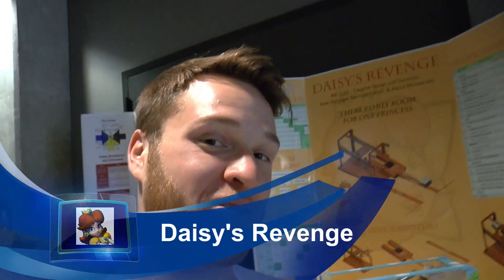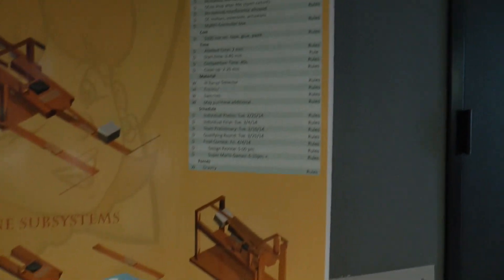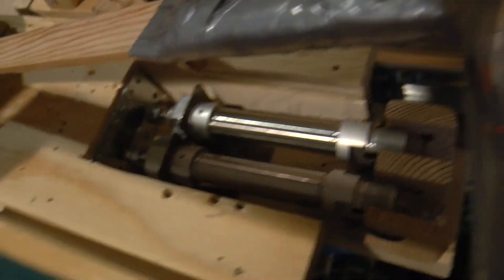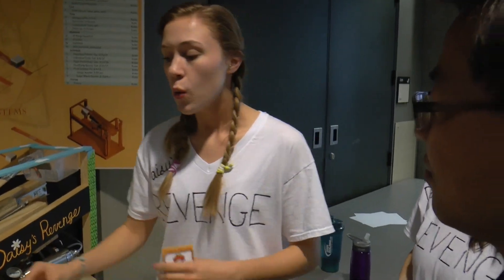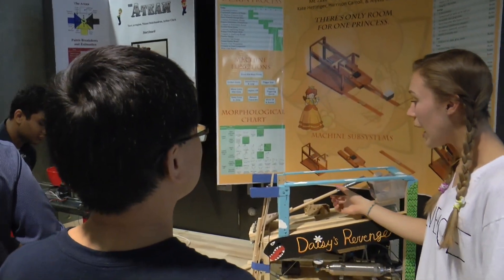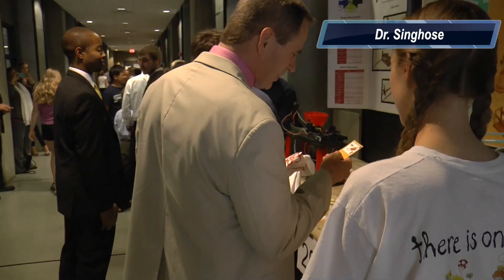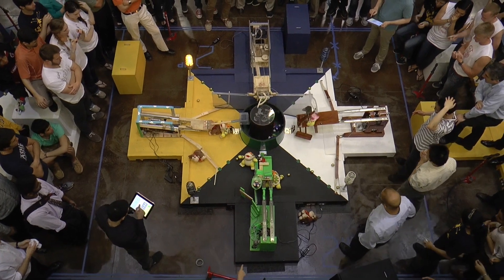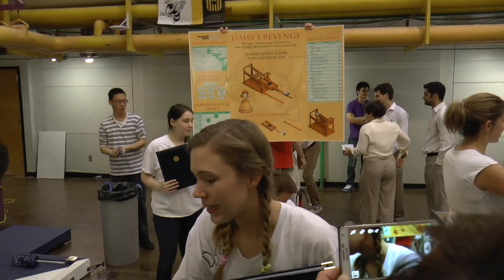HOW TO WIN ME 2110 AT GEORGIA TECH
OPEN DA DESCRIPTION
This is the final video presentation I made for ME 2110. It goes to show you can get away with anything if you make it to the finals. Plus we da best, major key alert. Even though we got 2nd place, we beat the 1st place team in the semifinals and got an A in the class and that's all that matters.

DETAILS ABOUT THE MACHINE
The theme for this semester was Mario. There were 5 tasks the machine could perform to gain points.
1. Knock Bowser and DK OUT of your zone. Points are subtracted for each being in your zone.
2. Hit the button behind Bowser and DK first out of the four teams. The winner is shown by the light. Only one team per round can get this.
3. Collect the gold balls into your zone for points.
4. You are given a Mario and Luigi, launch them into the green pipe for points.
5. Collect Peach in the center and bring her back into your zone. Only one team per round can get this.

To build a successful machine, focus on 3 tasks ONLY. All 5 will overcomplicate the machine and inevitably something will go wrong. Pick your 3 and make sure your machine can perform those task EVERY SINGLE TIME. That's the key. We chose to (1) to hit the button by using 2 actuators to push our sled in Bowser and DK. This increased speed and decreased distance. Even though we lost points for Bowser and DK in our zone, the points for the button outweighed that loss. (2) We collected the gold balls with deployable sweeping arms. You can take a closer look at how they work in the video. (3) We launched Mario and Luigi into the green pipe. This was done by a mouse-trap catapult connected to the sled launched by the actuators. Additionally, the actuators and motor for the arms were the only mechanical devices on our machine making it very simple and reliable. For this class, the simplest solution is often the best. Good luck.

Machine Design: 0:43 (How it works)
Judging: 1:44 (Why we chose our design)
People 'Mirin: 3:16 (Swaggin Professor Singhose)
Other Machines: 3:57 (Trash talking the enemy)
Competition: 5:42 (What competition?)
Best Deployment: 7:38 (Round 5)
Most Points: 8:01 (Semifinals)

Special thanks to my teammates Kate and Alyssa, and Prof. Kurfess for keepin it real.